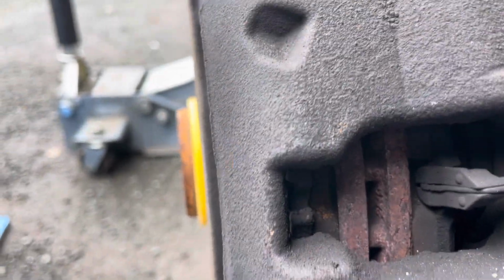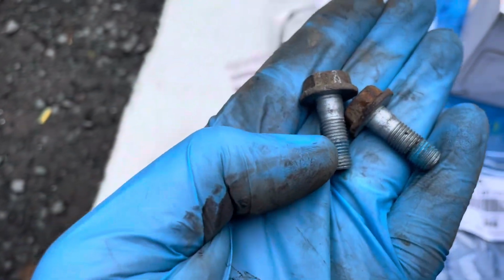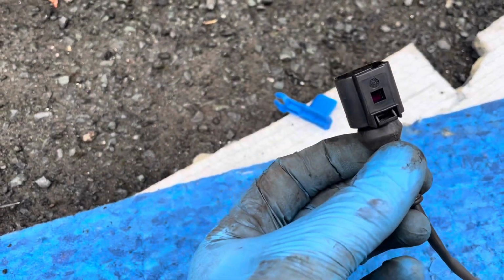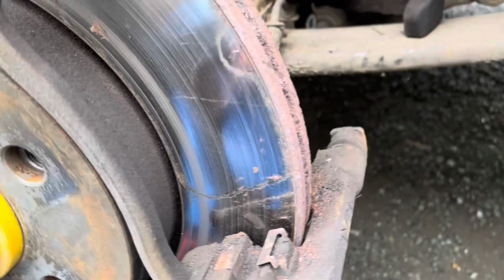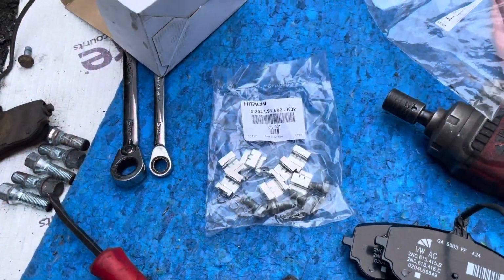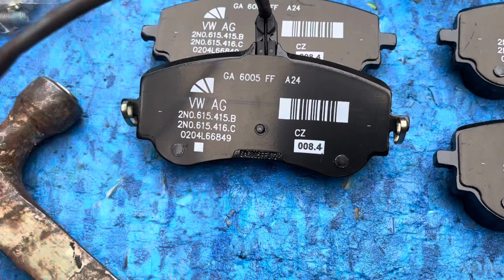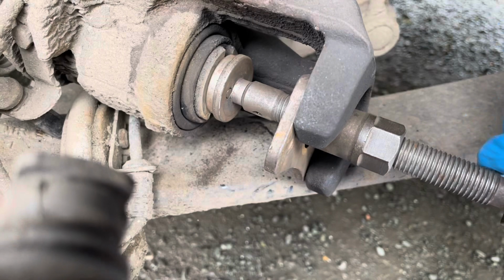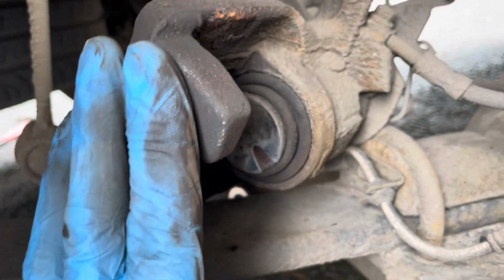VW Crafter/MAN TGE Rear Brake Pad Change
Changing the rear pads on a 2019 VW Crafter 177 Auto